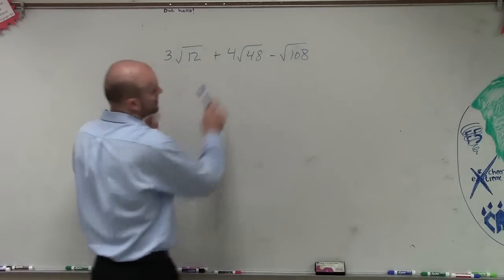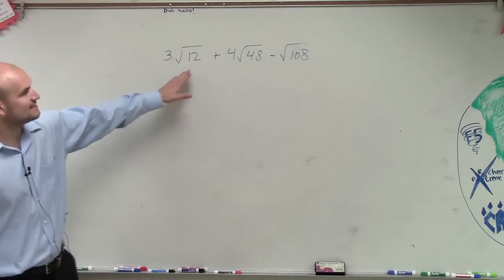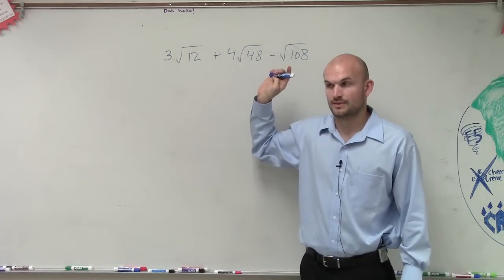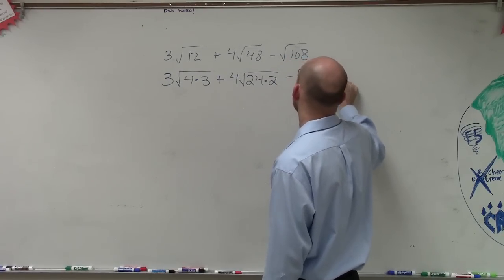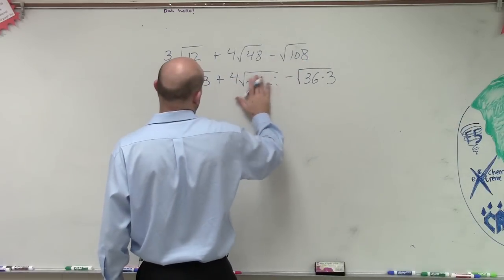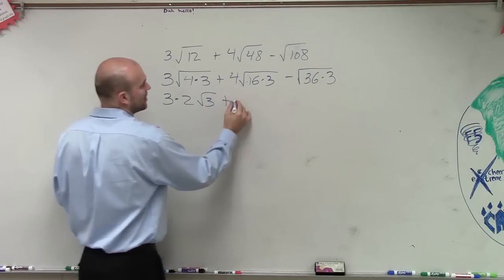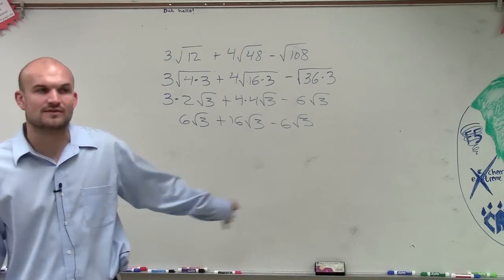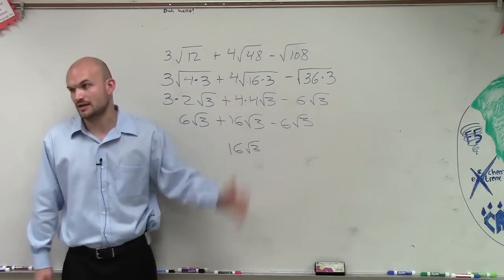Simplifying radical expressions and then combining them